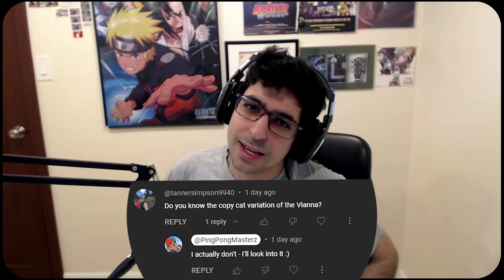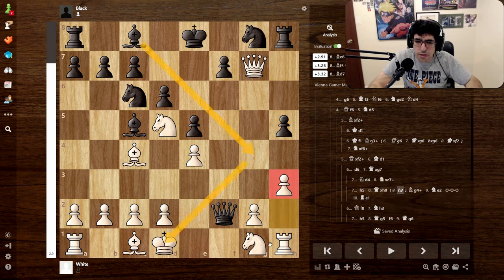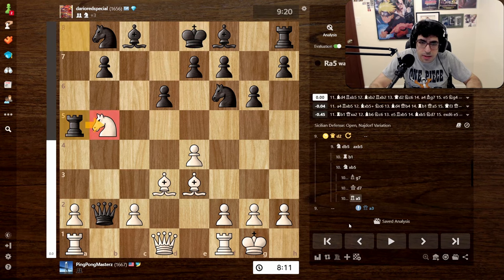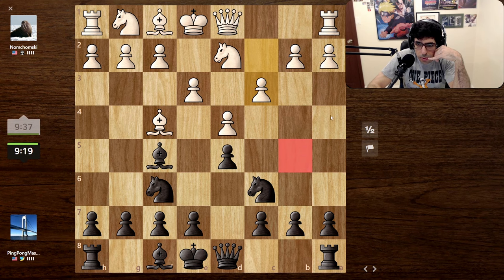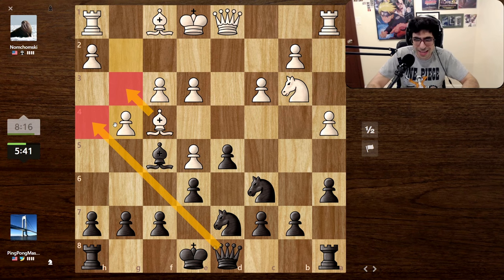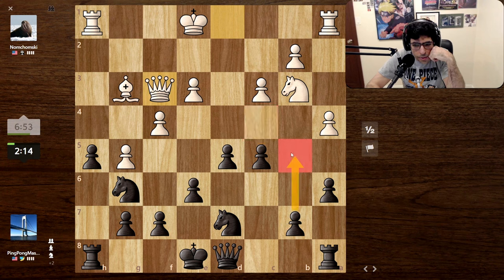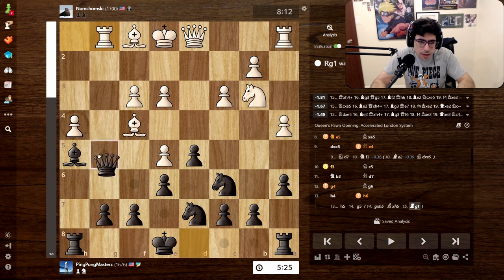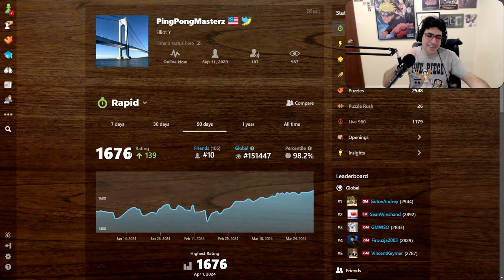Chess Journey To 2000 | Day 92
I will play chess EVERY day until I reach a rating of 2000 in Rapid Chess! I'll be playing games, analyzing them, reading chess books, and doing puzzles.

Let me know if you have any advice on how to study or make the videos mildly more entertaining xD
If you would like to book lessons with me, here is a link to wyzant!
Stuff done / videos watched / what I learned today

(AWESOME vid on Vienna Copycat)

Chapters
0:00 Vienna Copycat
5:29 Fast Game
13:47 INSANE!

The point of this challenge is to up my chess skills and bring you all on the journey!

Month 1 (Days 1-31): 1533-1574
Month 2 (Days 32-60): 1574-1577
Month 3 (Days 61-91): 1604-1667
Day 92: 1676